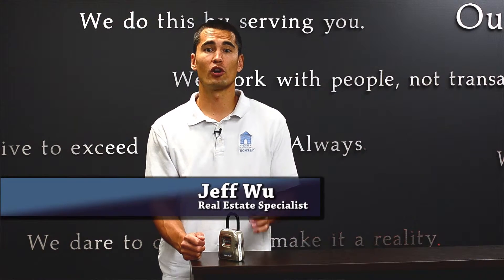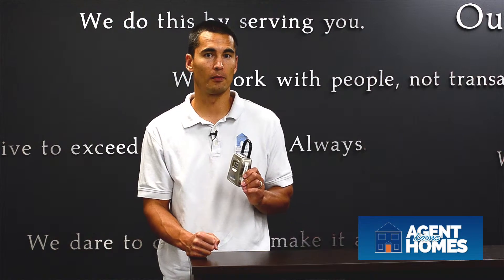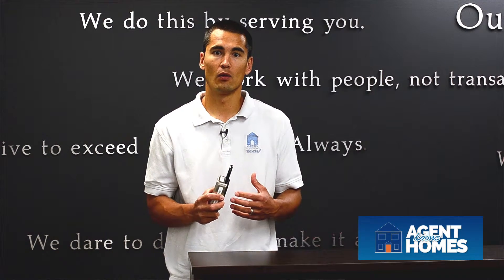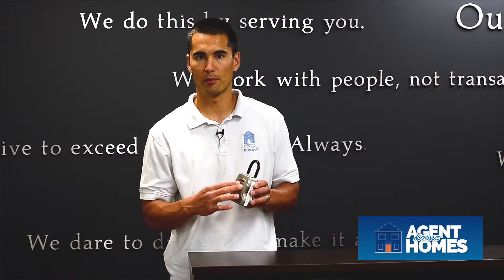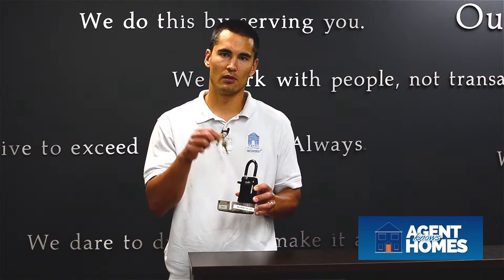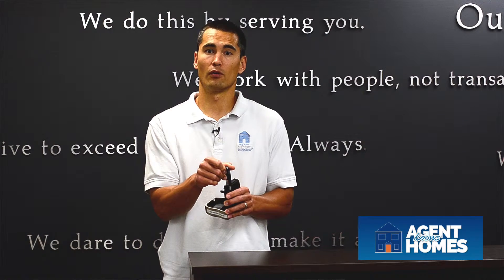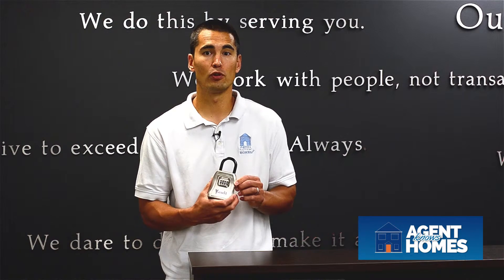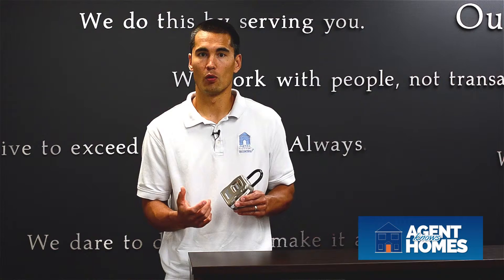Standard Lock Box